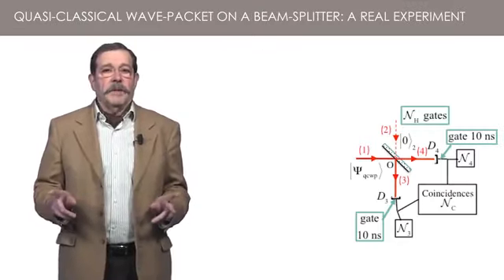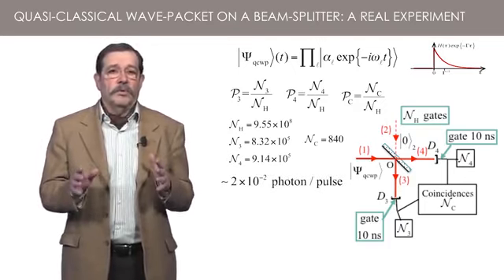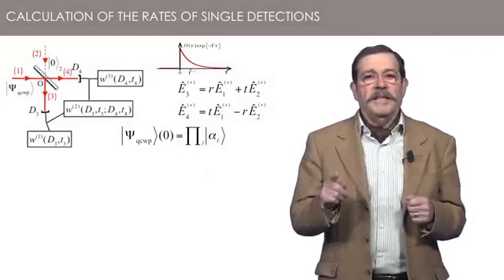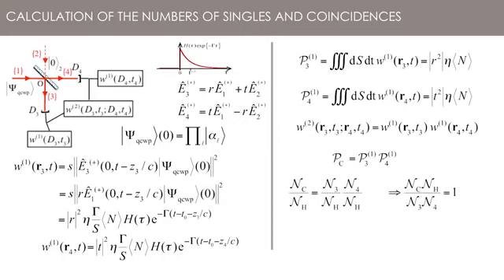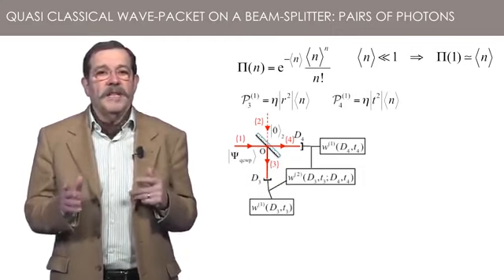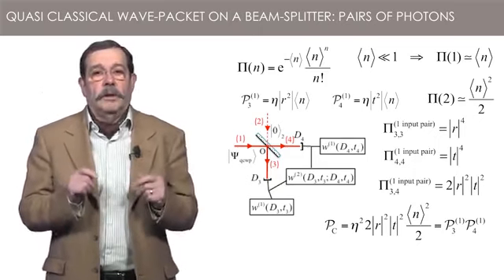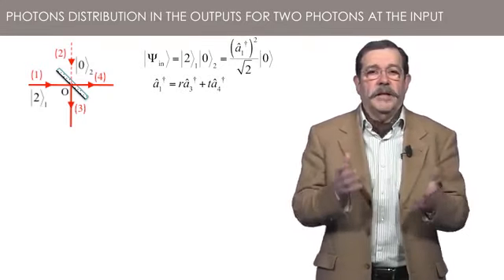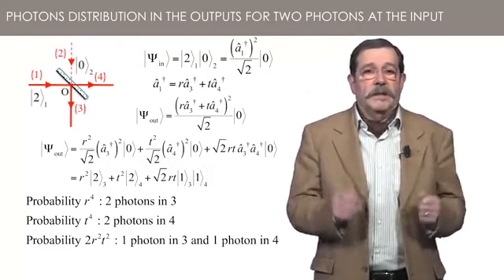2.4 Quasi classical wave packet on a beam splitter